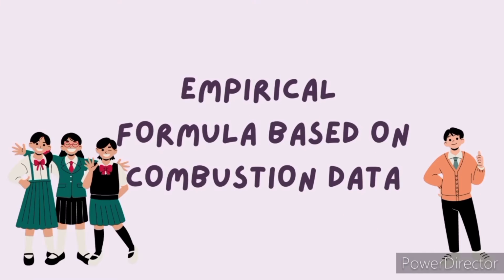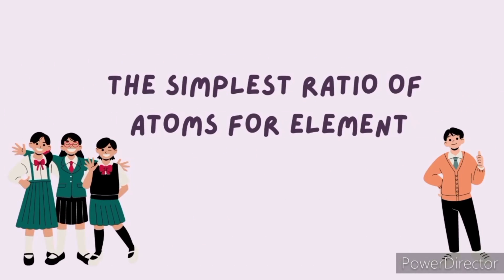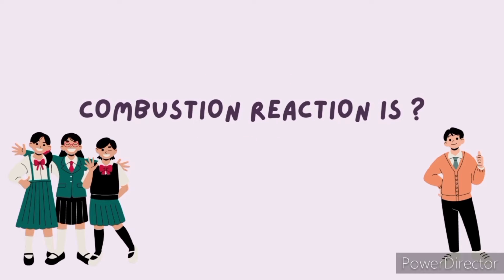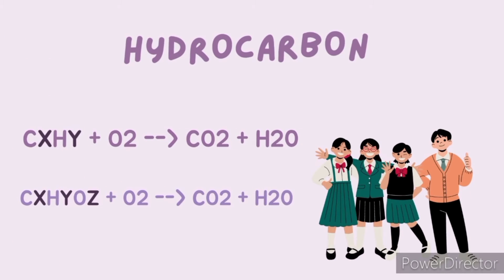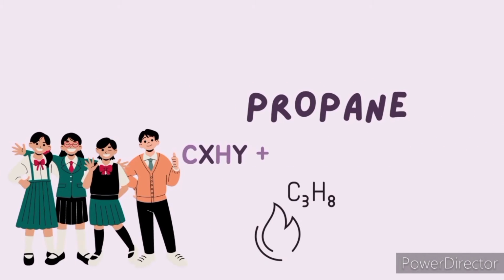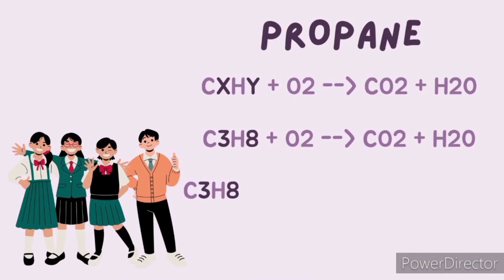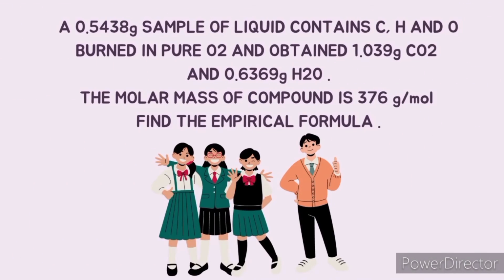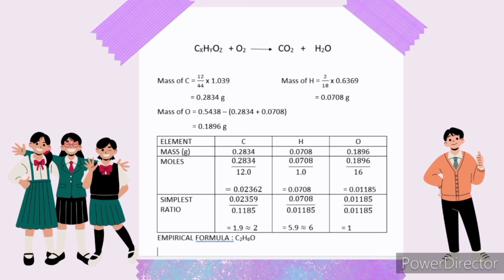Calculation of Empirical Formula Based on Combustion Data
Video content from Chapter 1.0 Matter
Subtopic: 1.3 Stoichiometry
Video presented by tutorial group : C1T3